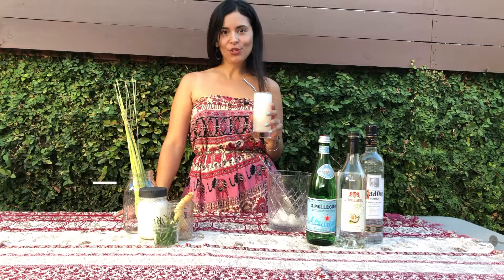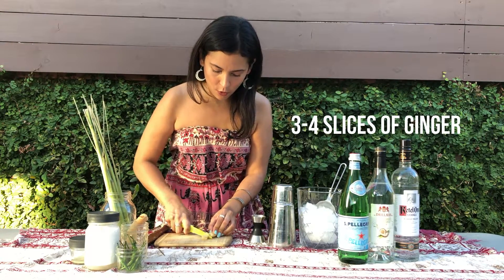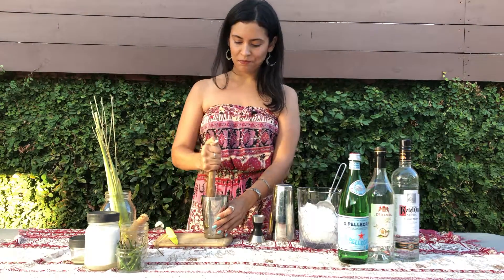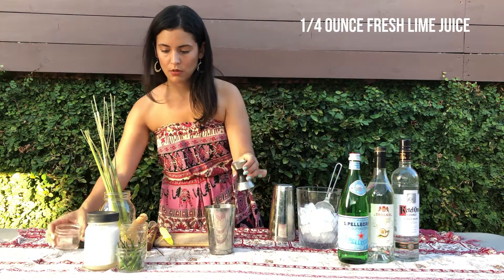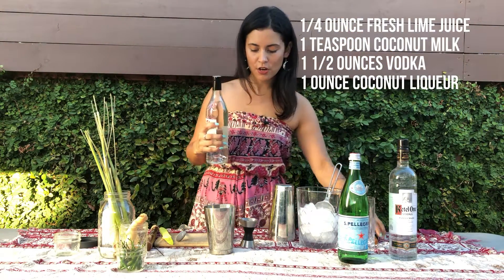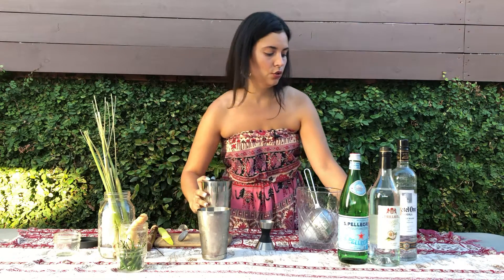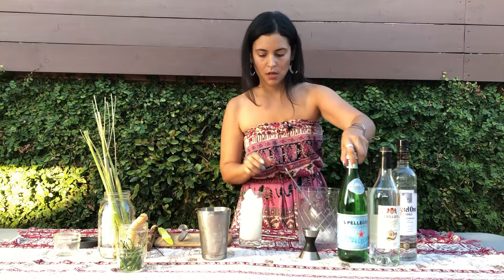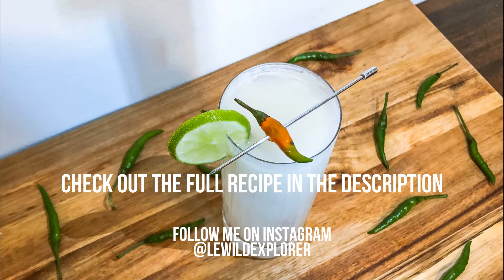How to Make a Siam Sunray | Thailand's Signature Cocktail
The Siam Sunray is Thailand’s signature cocktail. It was created in 2009 and consists of some of the same elements that are used to make Tom Yum soup. Here's how to make a Siam Sunray!

Siam Sunray Recipe
1.5 ounces – Vodka
1 ounce – Coconut Liqueur
1/4 ounce – Freshly-Squeezed Lime Juice
1/2 inch piece – Lemongrass (from the bulb part “bottom”)
3-4 – thinly slices pieces of Young/Baby Ginger
1/3 piece – Thai Chili Pepper
A Kaffir Lime Leaf (optional – alternatively you can use a combination of bay leaf, lime zest, and lemon thyme)
1/4 ounce – Freshly-Squeezed Lime Juice
1 tsp – Coconut Milk
A splash – Soda Water (add last after shaking and straining above ingredients)

Metal straw
Basic Bar Kit